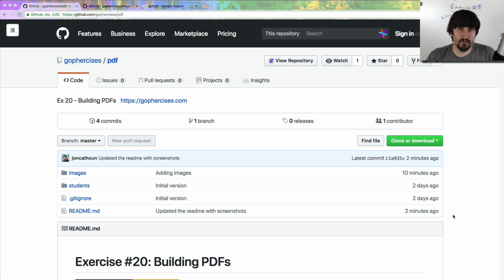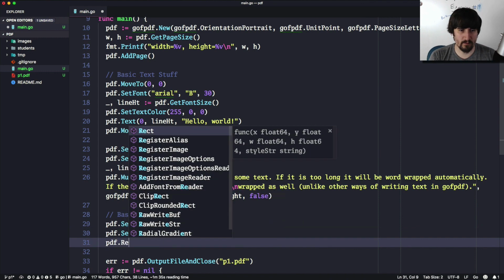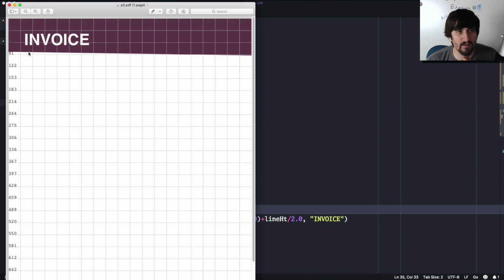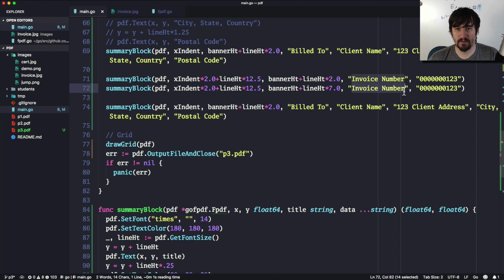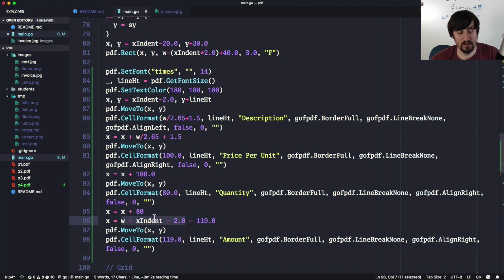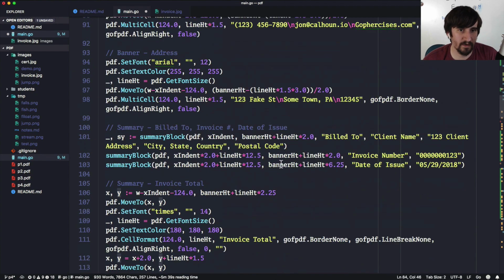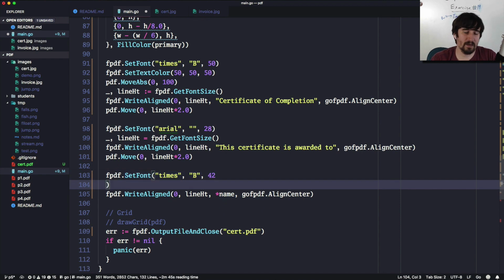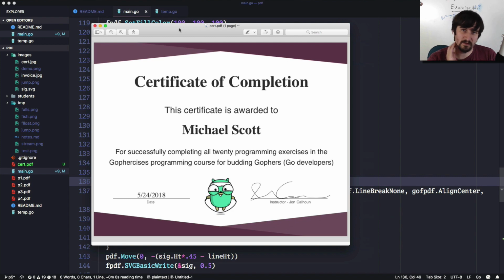Gophercises #20 - Building PDFs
In this exercise we learn to create almost any PDF in Go. We start off by building an invoice with a dynamic set of line items, and then we move on to creating a course completion certificate for the Gophercises course!